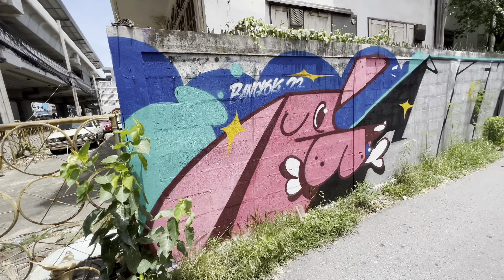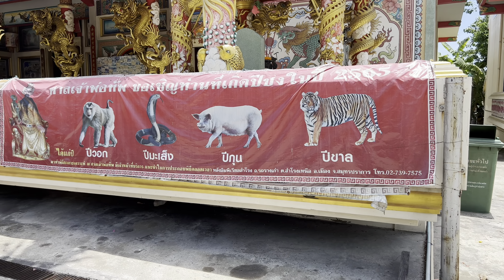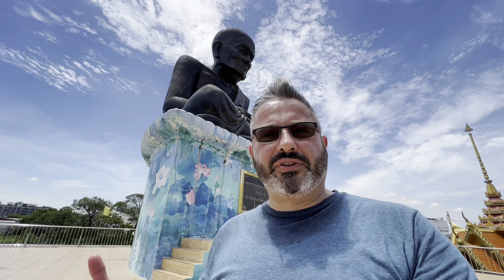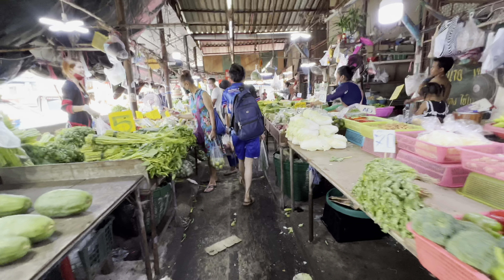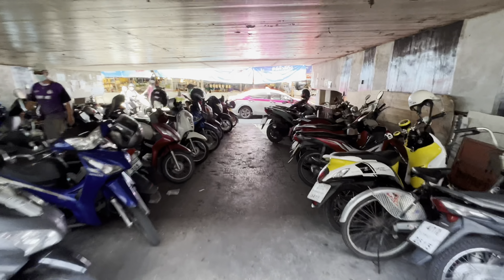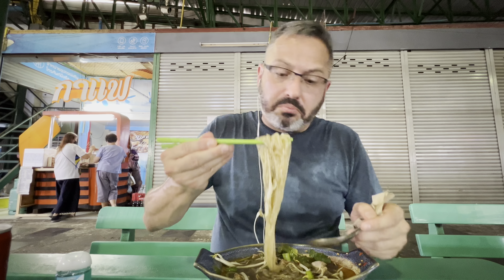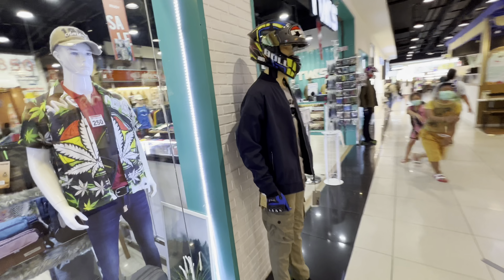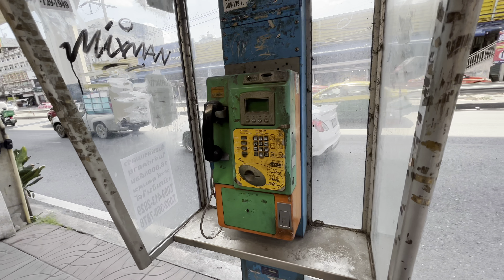Rarely Seen BANGKOK FOOD MARKETS / Samrong Temple / Hidden Gems 🇹🇭 Was I Wrong?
Woke up today and decided to explore the rarely seen Bangkok Samrong street food markets, an amazing temple and whatever other hidden gems I could find near the Samrong BTS stop. This was a great little area with lots of markets, an animal themed temple, a huge shoppng mall and more. Yes, there will be street food, as always! There are some great little hidden gems in the Samrong area. Was I wrong to go to Samrong? Join me for another day of exploring Bangkok, Thailand.

I recently moved to Thailand and am beginning to roam the country while documenting my travels here on YouTube. Join me for my assorted adventures in the many different regions of Thailand.